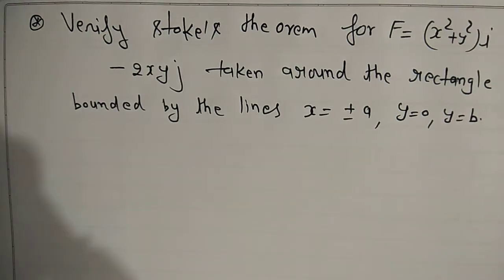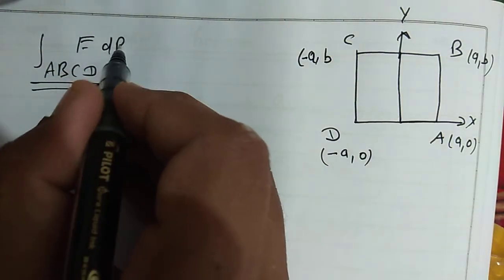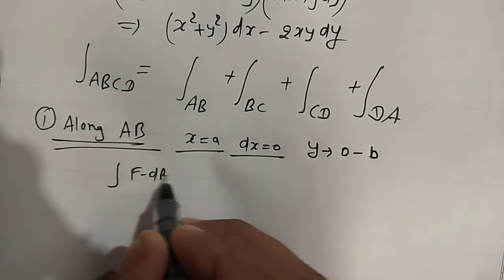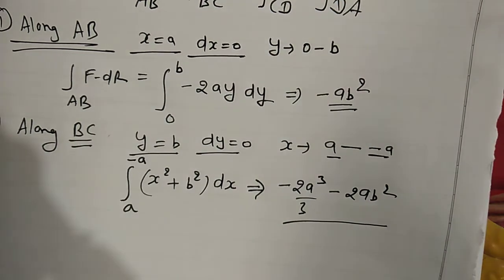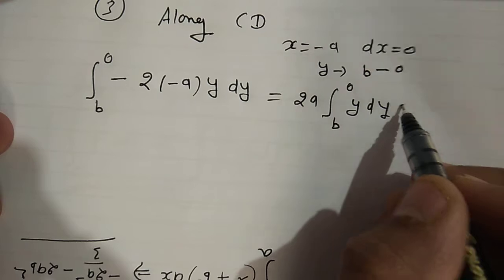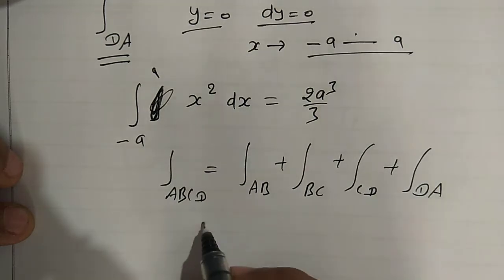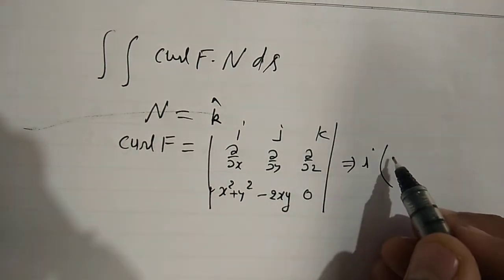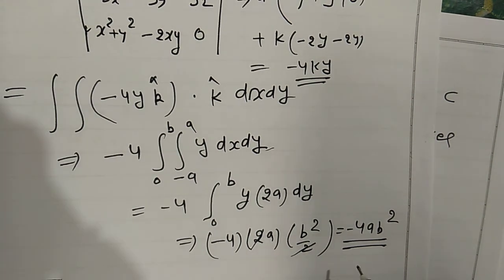Verification of Stoke's Theorem || RSC || Dr. Abhishek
Verification of Stoke's Theorem